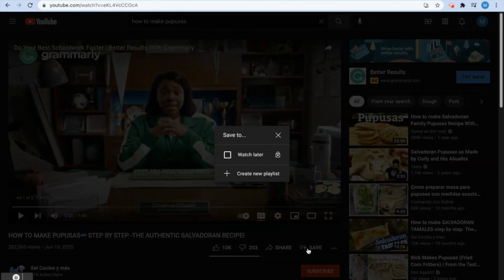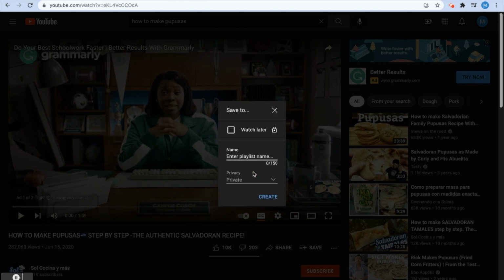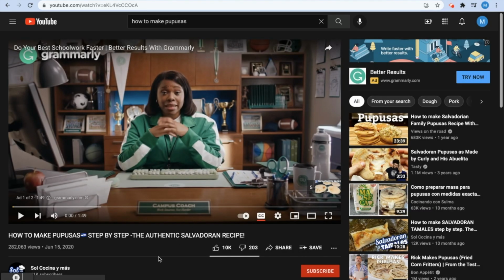COJUSD Google Certified Student Level 1: YouTube Scenario 2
Mario is interested in learning how to make pupusas. He wants to create a playlist of his favorite recipes so he can always remember how to make them. Where does he click to create a playlist? / Mario está interesado en aprender a hacer pupusas. Quiere crear una lista de reproducción de sus recetas favoritas para recordar siempre cómo hacerlas. ¿Dónde hace clic para crear una lista de reproducción?